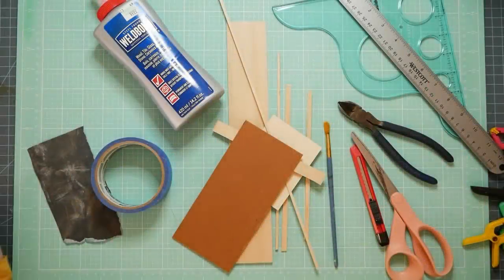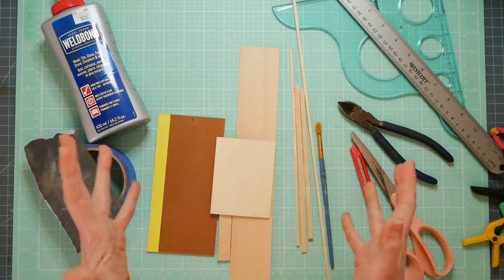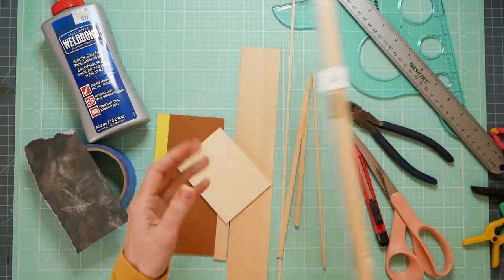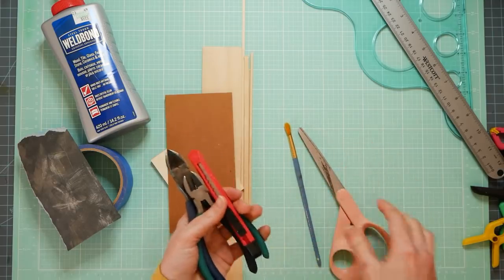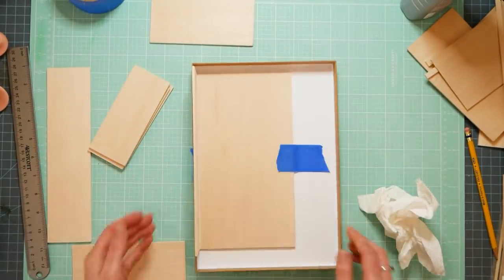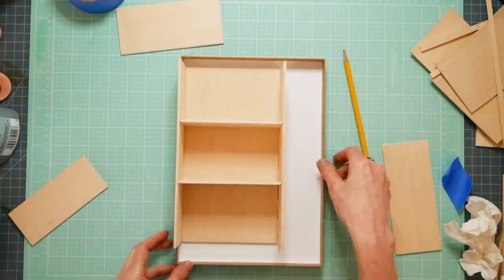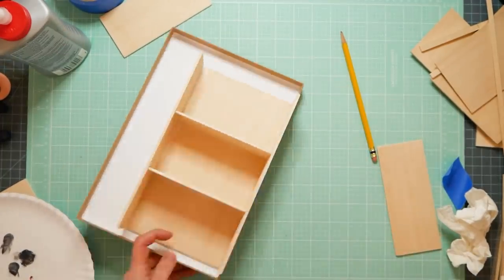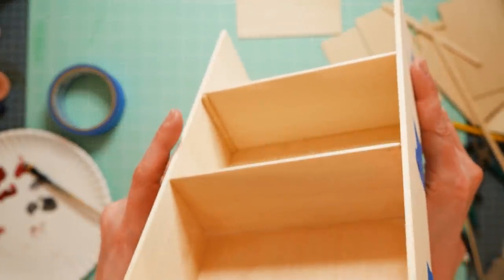The Booksmith Mini Bookcase Build - part 1 - Tutorial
Weld Bond glue
Mini Book Printables at the Etsy store:
2020 Nik the Booksmith workshop/Dumfries, Scotland, May 9,10